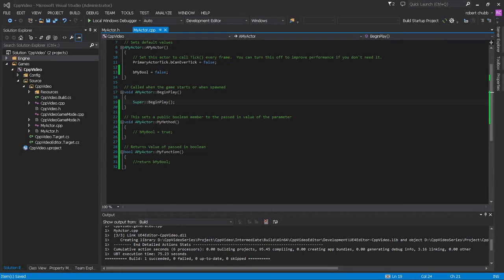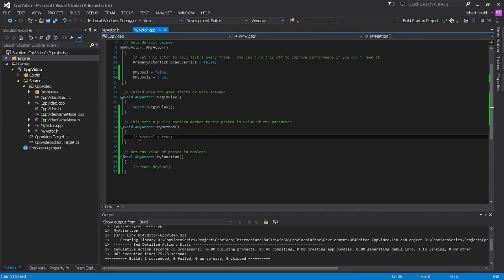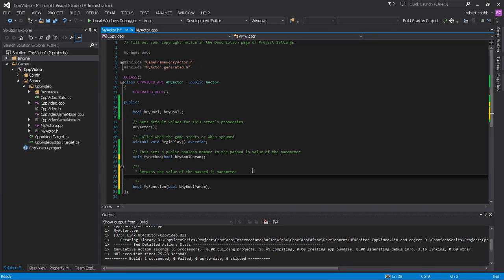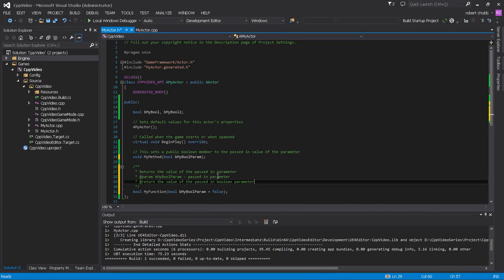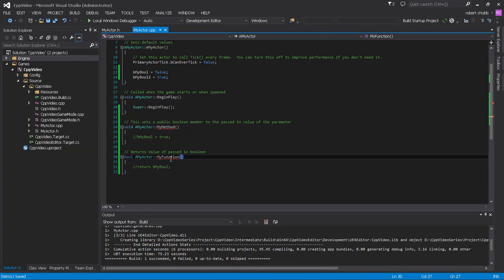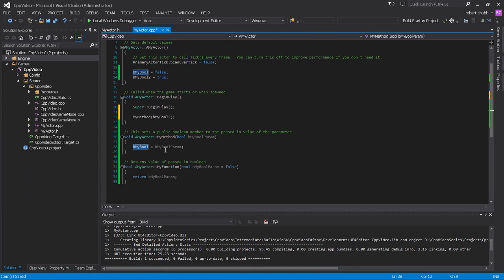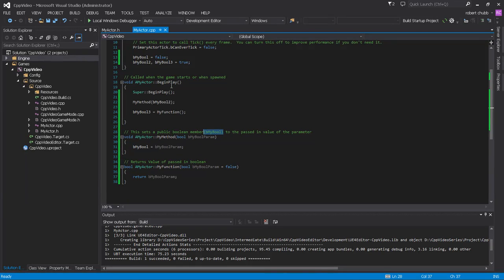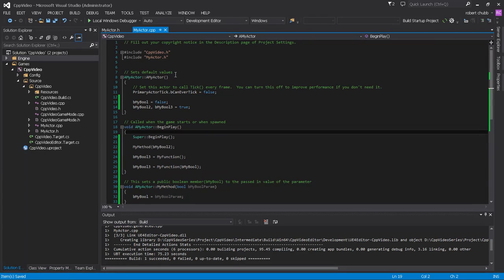Beginner C++ with Unreal Engine 4 # 6 - Parameters and Proper Method/Function Comments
Unreal Engine 4 C++ Tutorial Series For Beginners.

Video # 6
Parameters and Proper Function/Method Comments